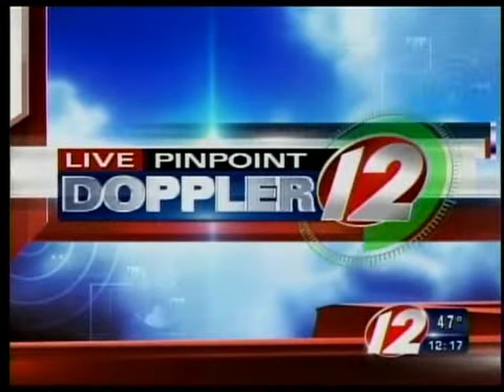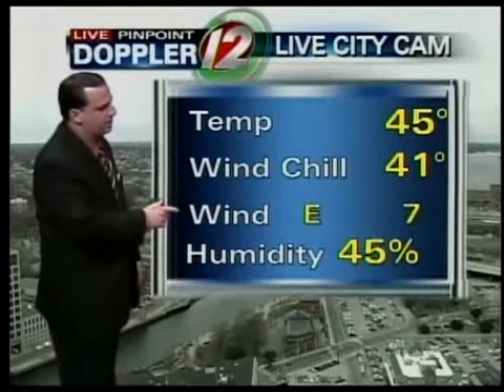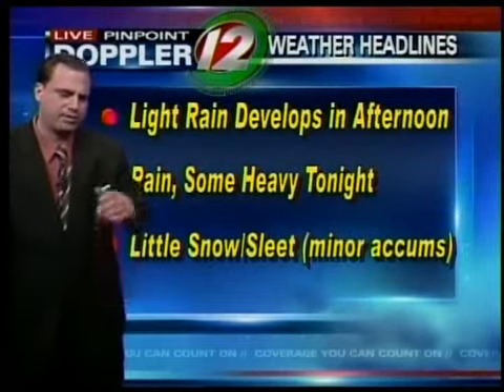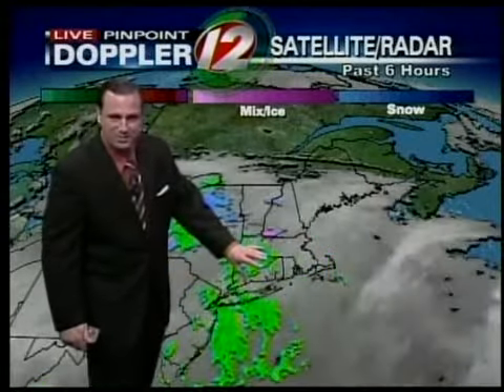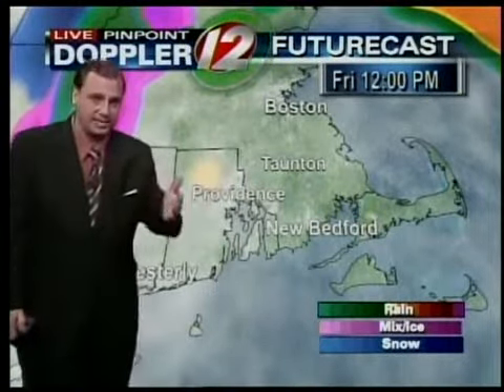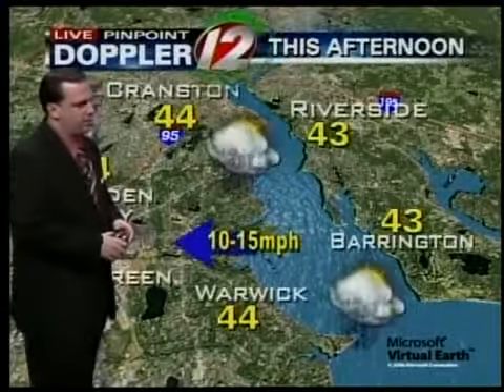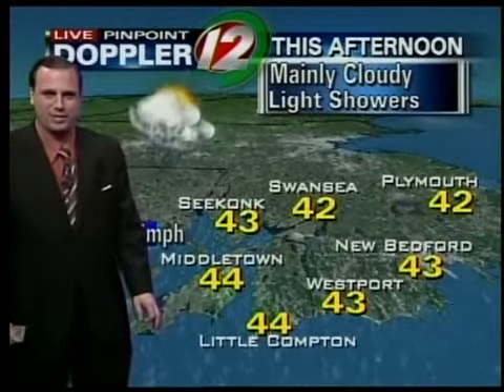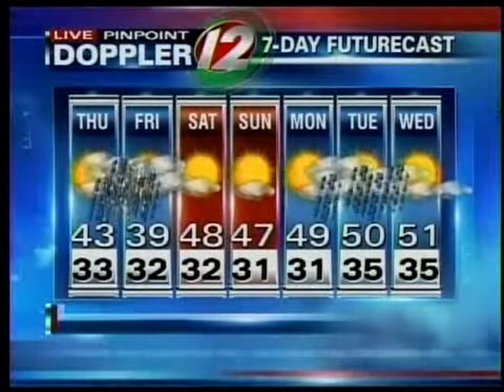Thurs. Noon Futurecast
Get the latest Pinpoint Futurecast.